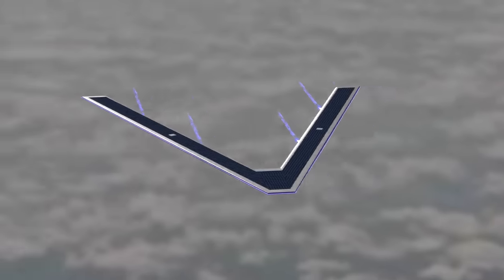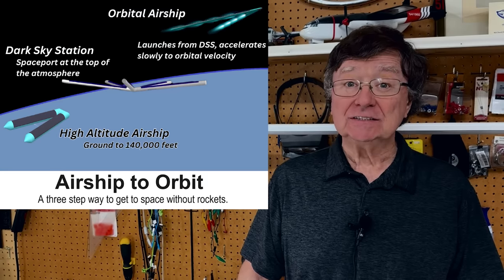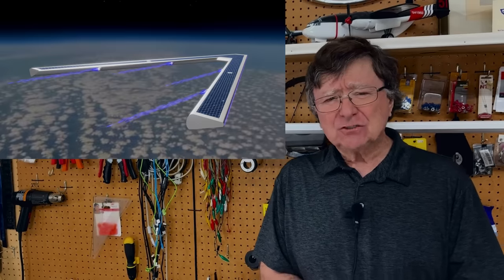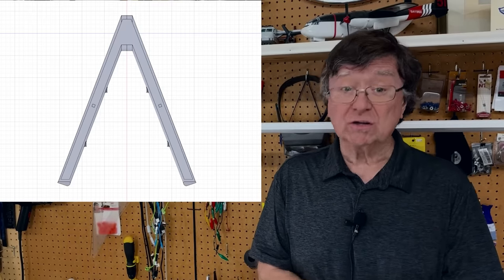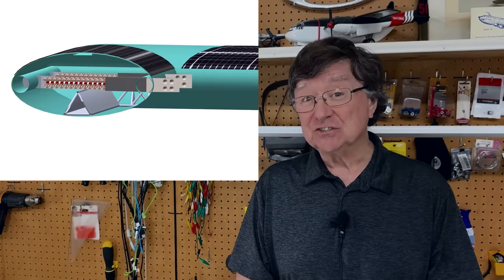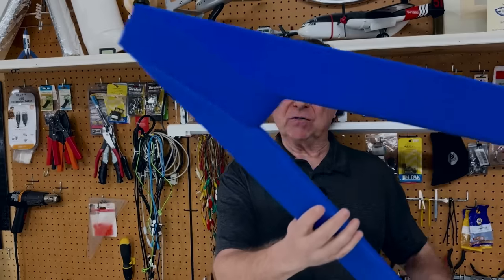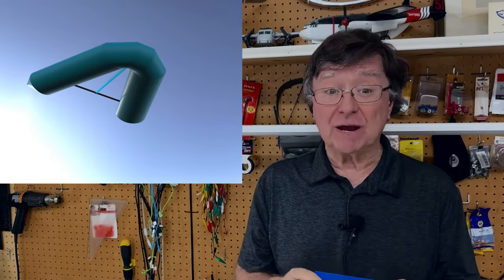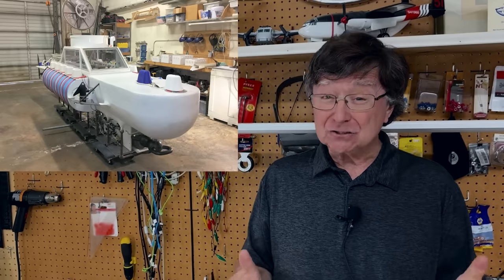Introducing: Ascender H1 Variant Orbital Airship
This is the newest version of the Ascender orbit airship designed to carry cargo to space. It's the final stage of ATO, the airship to orbit program. The H1 is the latest update in development of this class of vehicle and the directly result of decades of development and test flights. ATO is changing the very nature of space travel.
MHD
MHD plasma engines